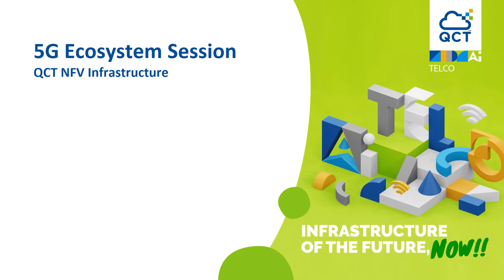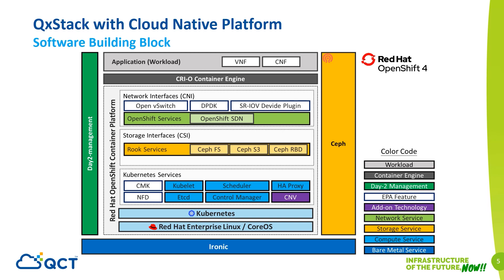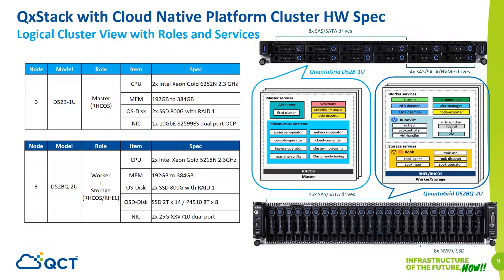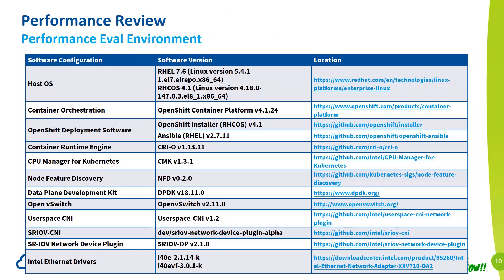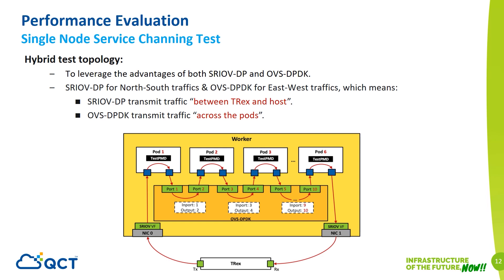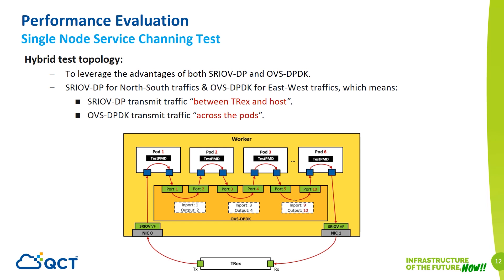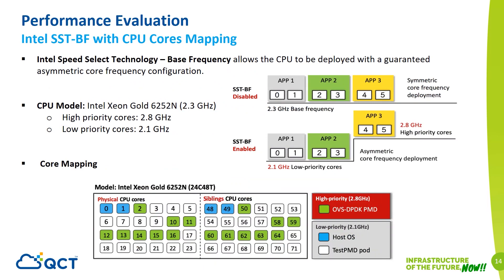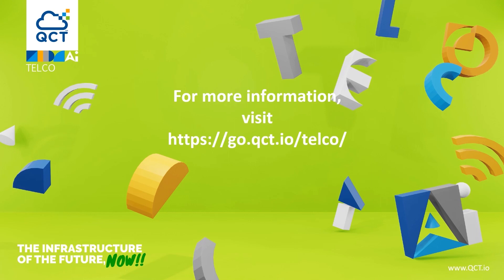5G Ecosystem Session: QCT NFV Infrastructure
Containers enable cloud-native technology into NFV infrastructure with enhanced performance, portability, high interoperability, and agility in workload orchestration. As a move towards 5G world, cloud-native technology plays a vital role to accelerate network transformation and to supercharge the success of 5G network with cloud-native NFV enablement.
To strengthen 5G implementation, the container platform for NFV is the readiness of the overall integration with well-defined architecture which allows application services to run independently with a portable distinctive feature. Quanta Cloud Technology (QCT) teamed up with Intel to deliver a QCT validated Red Hat OpenShift Platform with EPA as well as Intel Speed Select Technology-Base Frequency (SST-BF) enabled (hereinafter called “the platform”). The platform architecture features enhanced data-plane networking, resource isolation, and hardware capability discovery, which are tailored for Network Function Virtualization (NFV) workloads to achieve cloud-native NFV with promising deterministic performance.